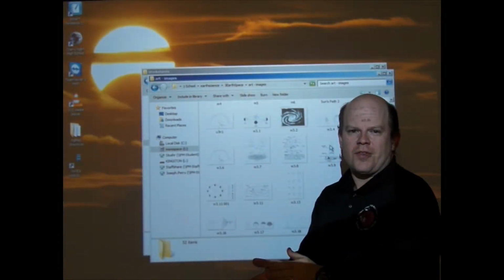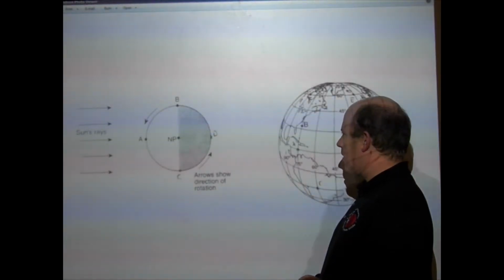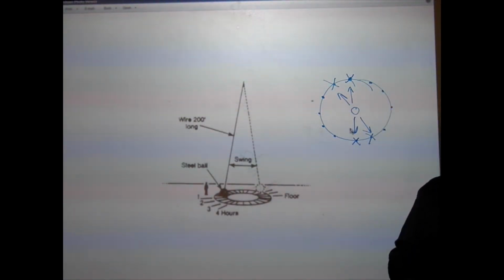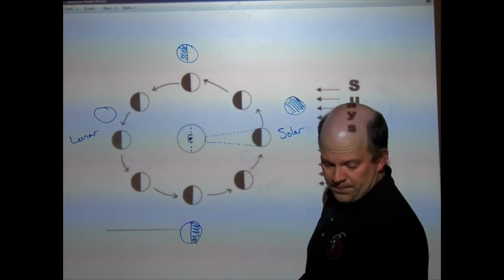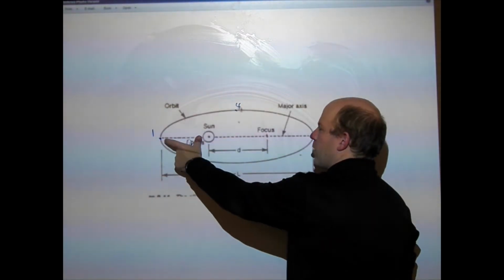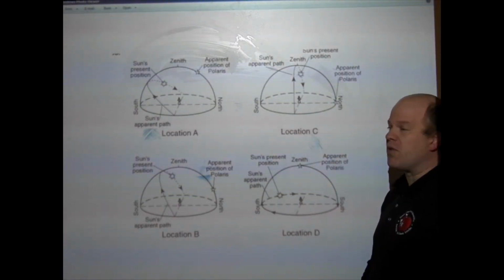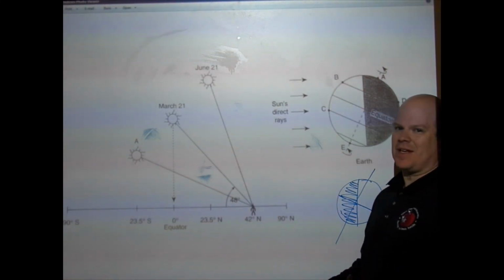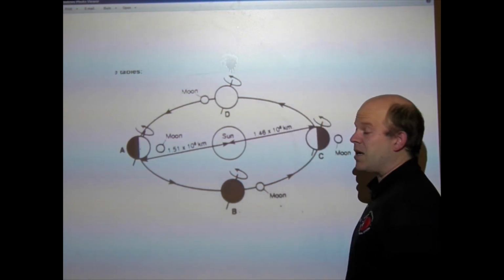Earth and Space Review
Mr.Perry's Accelerated Earth Science Review